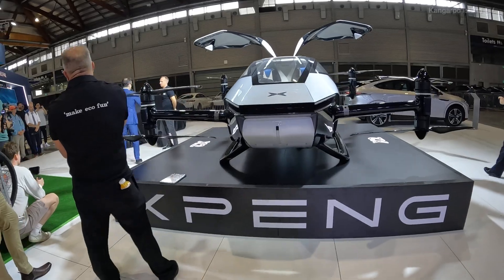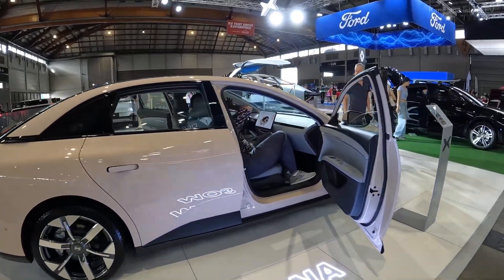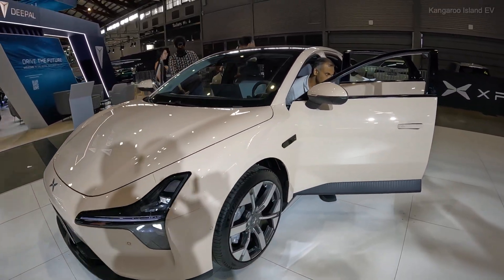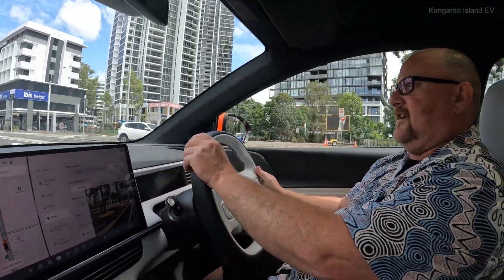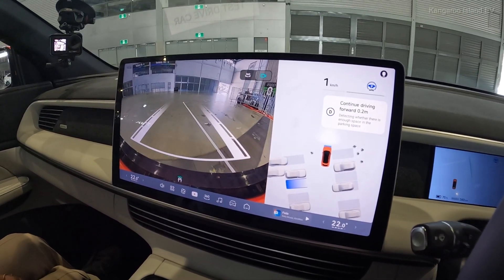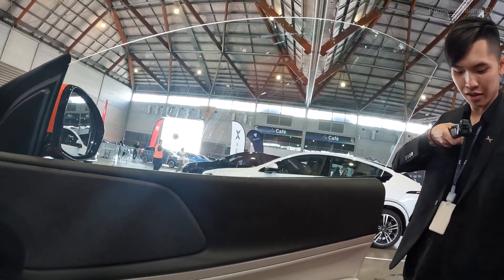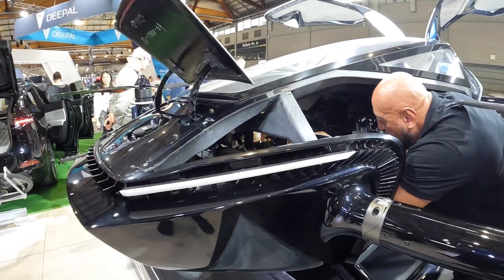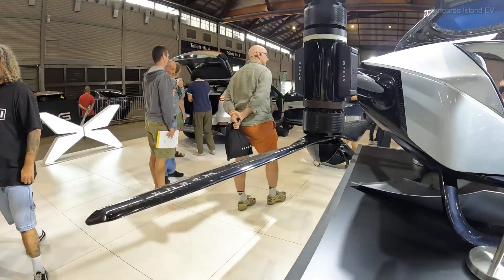Xpeng G6 and Mona MO3 at Everything Electric Sydney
We check out the global launch of the new stylish and affordable Xpeng ￼Mona MO3 at the Everything Electric show in Sydney.
Then we go for a test drive in the Xpeng G6, which is a stylish and feature packed SUV. Wow this car is fantastic and will sell well in Australia.

All versions of the XPENG G6 come equipped as standard with a long list of features designed to enhance the driving experience including 20-inch rims with Michelin tyres, a spacious panoramic glass roof, multi-adjustable heated seats throughout, ventilated front seats, heated steering wheel, 4 USB ports and 2 x 5OW charging ports for smartphones.
Additionally, the G6 features vehicle-to-load (V2L) capability, enabling it to power other devices.

The G6 is based on the latest generation of XPENG's light weight and strong EV platform (SEPA
2.0) based on 800 volt technology. This makes the G6 capable of super-fast charging at a fast-charging station, with a charging capacity of up to 280kW.
Charging the battery from 10 to 80% takes less than 20 minutes. You can choose a battery (LFP) of 66kWh with a 435km WLTP range or a battery (NCM) with a net capacity of 87.5kWh and a 550 to 570 km WLTP range.

Long range specifications:
Rear-wheel drive 210 Kw
Torque - 440 Nm
Acceleration 0-100 km/h - 6.2s
Driving modes - Comfort / Standard / Sport/ Launch
Battery - 800V SEPA 2.0
Driving range- 570 km WLTP